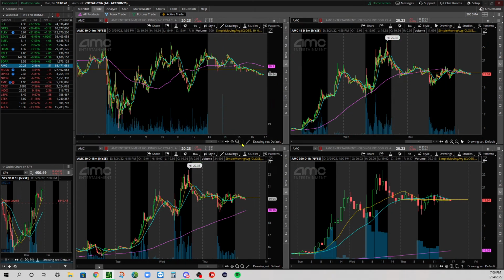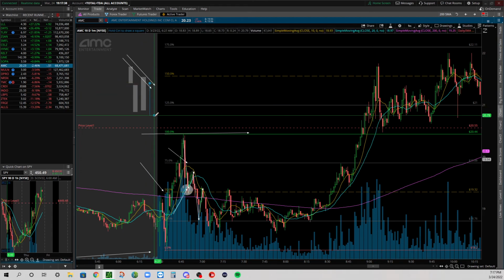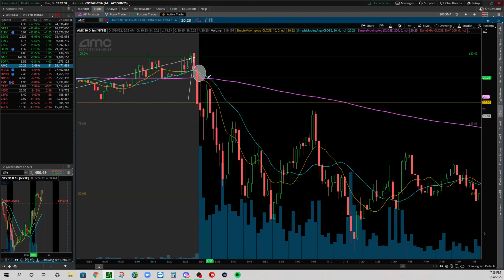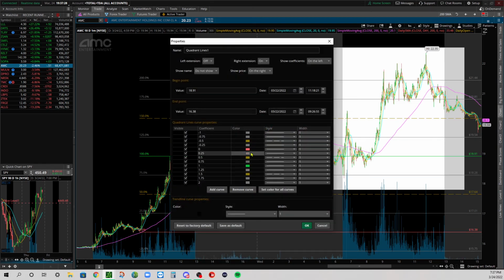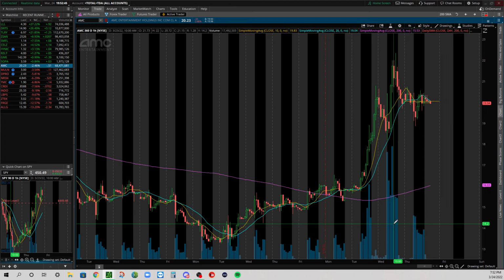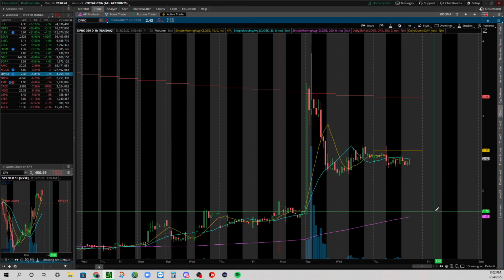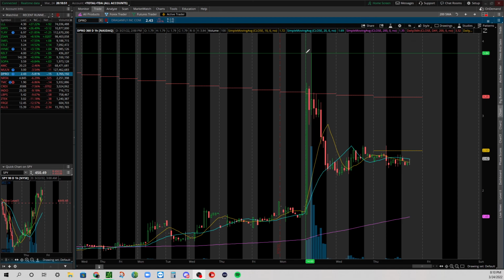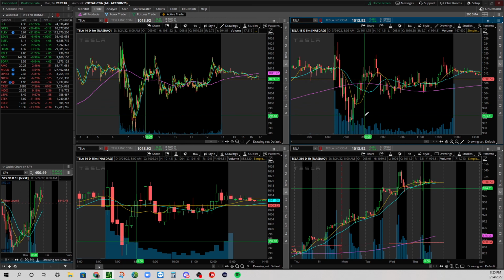How To Find Low Float Stocks To Trade and Using the 5lines 3.24.22